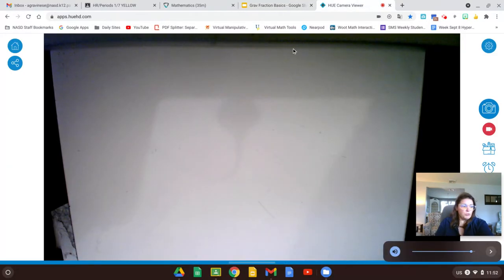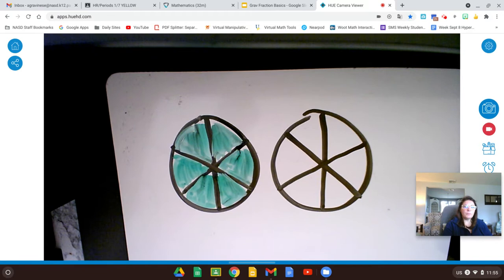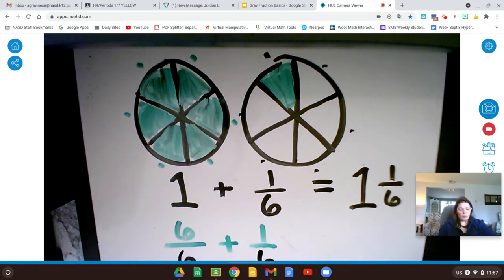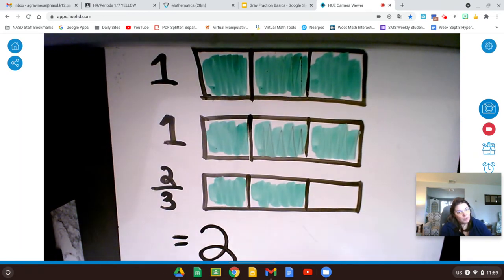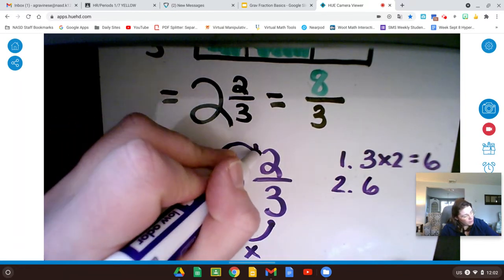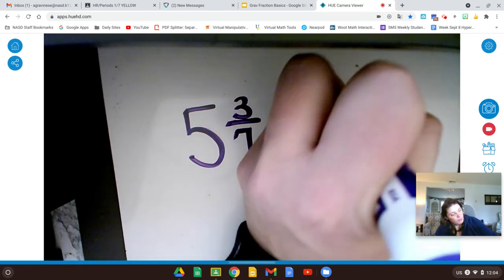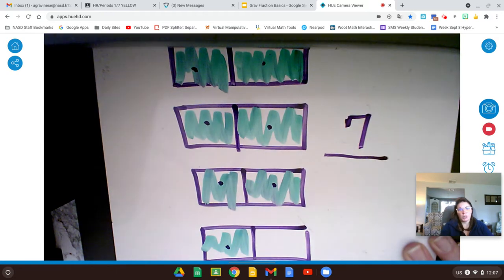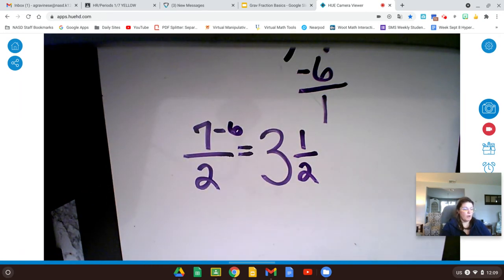Mixed Numbers and Improper Fractions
Grade 5 Fraction Basics